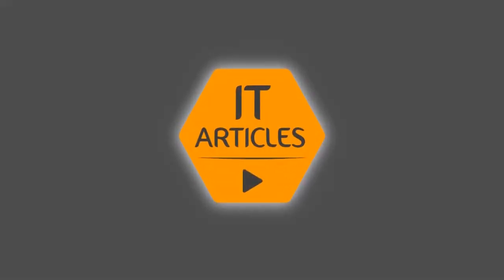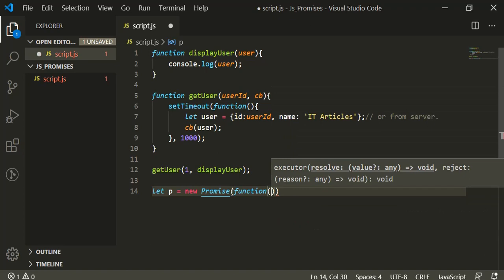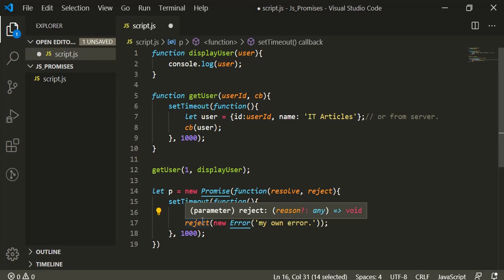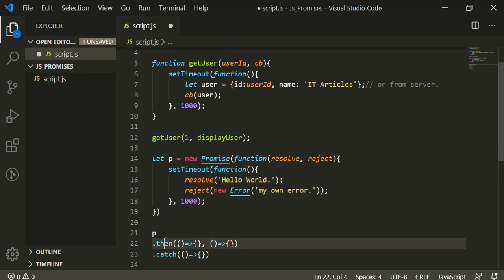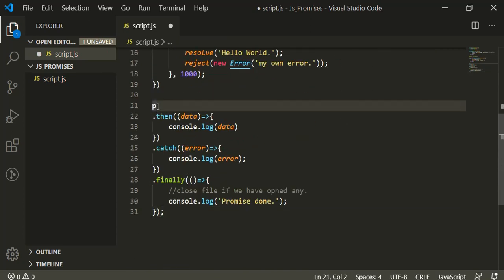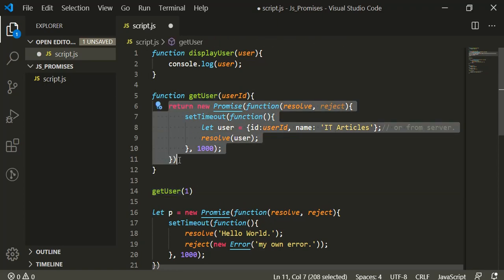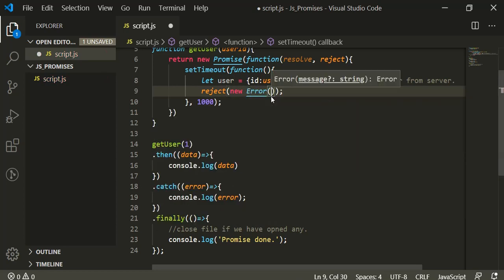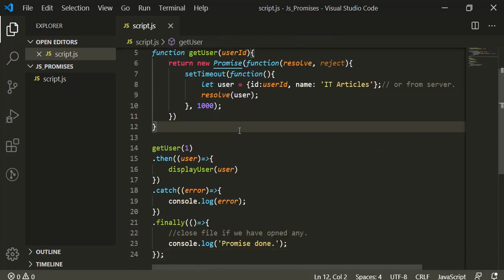Javascript Promises in 8 min | IT Articles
This video explains the Promise in Javascript.  Shows how to convert callback function to Promise. and whats the benefit of it.  How Catch, Then and Finally works.